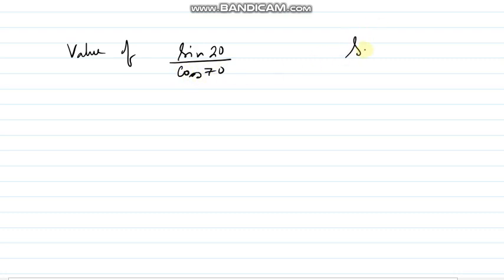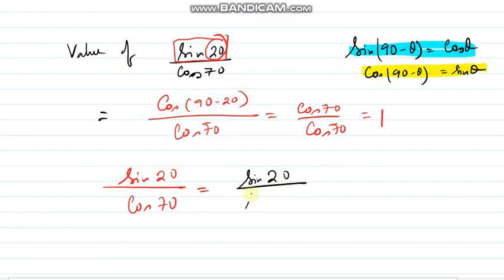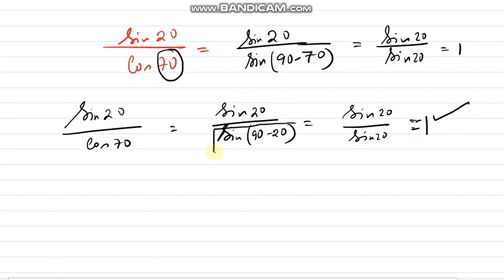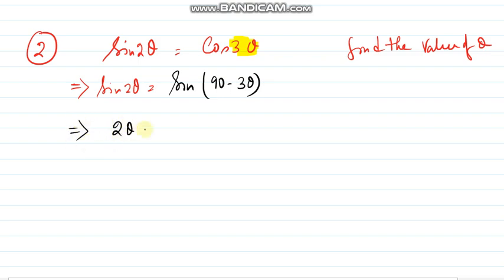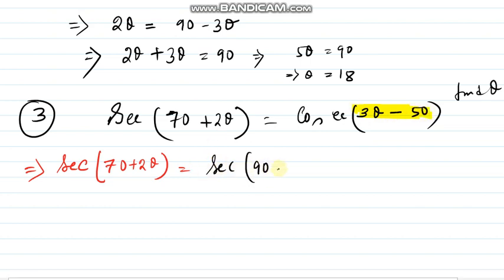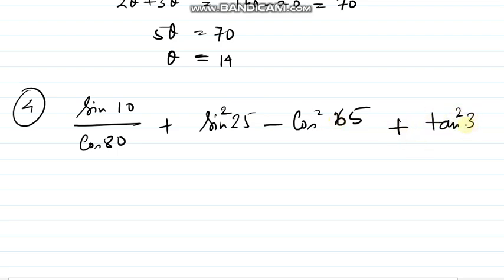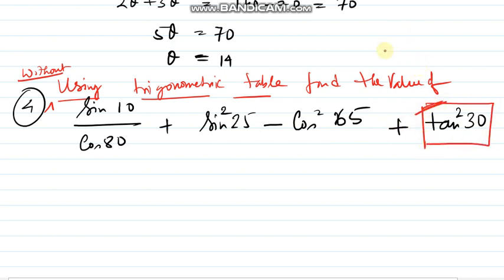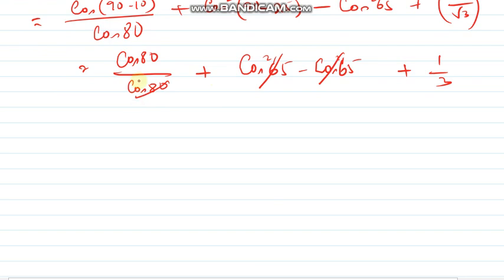Trigonometry: sums on complementary angles